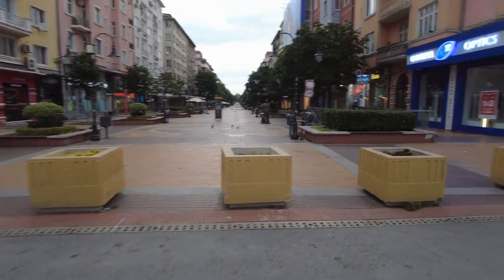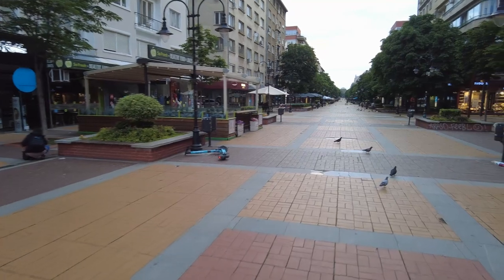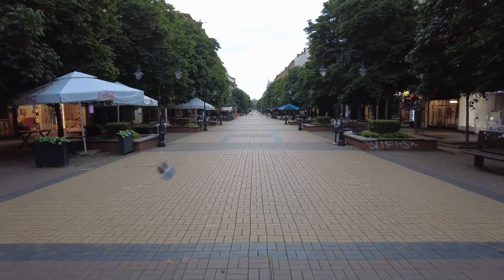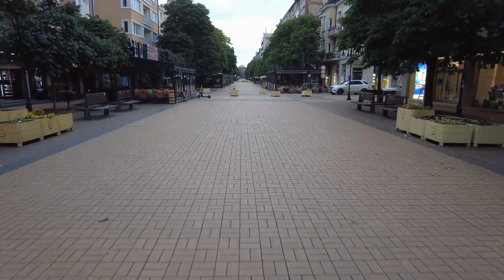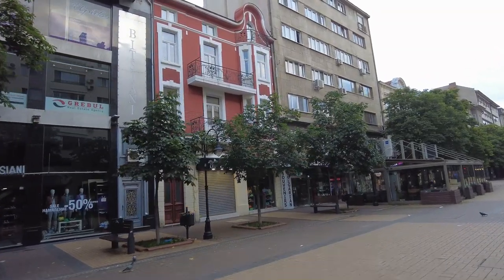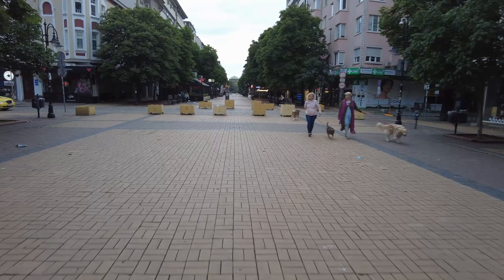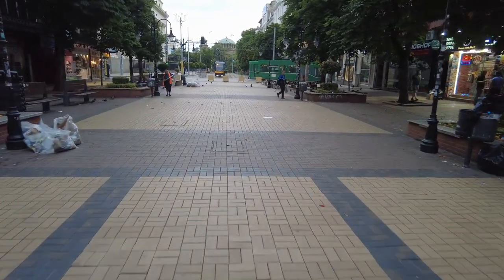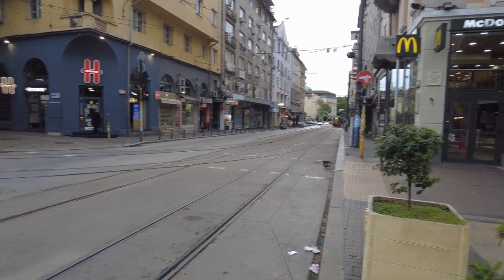Vitosha Boulevard Walk EARLLY in the morning! булевард „Витоша. - Sofia Bulgaria - ECTV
Vitosha Boulevard (Bulgarian: булевард „Витоша“, often called just „Витошка“, Vitoshka) is the main commercial street in the centre of Sofia, the capital of Bulgaria, which is abundant in posh stores, restaurants and bars. It extends from the St Nedelya Square to the Southern Park. Many high-end fashion labels have outlets on Vitosha boulevard and the neighbouring streets: Versace, Escada, Bulgari, D&G, La Perla, Lacoste, Van Laak, Ermenegildo Zegna, Tru Trussardi, Moreschi, Marella, Max Mara, Gianfranco Ferré, Emporio Armani, Tommy Hilfiger, Boss, Baldinini. Among the notable buildings, located on the boulevard are: The National Palace of Culture, The Palace of the Courts, the house where the famous Bulgarian poet Peyo Yavorov lived and died. The corner of Vitosha and Patriarch Evtimiy boulevards, so called the Pharmacy (Аптека), is a popular place for meetings.

The boulevard is named after Vitosha, the mountain just next to Sofia. It was an unadjusted street during the Ottoman rule of Bulgaria and acquired the name Vitoshka ulitsa ("Vitosha Street") after the Liberation, in 1883. The street was initially built up with low one-storey houses, but turned into an imposing trade street in the Interwar period as massive public buildings were constructed, changing Vitoshka's appearance completely.

According to a 2007 Cushman & Wakefield, Inc. study, Vitosha Boulevard is the world's 22nd most expensive trade street. [1][2] [3][4]

In May 2007, a renovation of the boulevard was announced, which aimed to restore the style of 1930s Sofia. Historical benches and street lights were added, as well as Art Nouveau round kiosks, more green areas, fountains, open-air bars, and a clock tower at the St Nedelya Church displaying the time in various world capitals.[5]

In March 2013, reconstruction works on the boulevard started.

In summer 2015, there was another renovation of the boulevard completing the entirely pedestrian zone of the boulevard between Patriarch Evtimiy Blvd. and Alabin Str.

Sofia (/ˈsoʊfiə, ˈsɒf-, soʊˈfiːə/ SOH-fee-ə, SOF-;[14][15] Bulgarian: София, romanized: Sofiya,[16][17] IPA: [ˈsɔfijɐ] (listen)) is the capital and largest city of Bulgaria. It is situated in the Sofia Valley at the foot of the Vitosha mountain in the western parts of the country. The city is built west of the Iskar river, and has many mineral springs, such as the Sofia Central Mineral Baths. It has a humid continental climate. Being in the centre of the Balkans, it is midway between the Black Sea and the Adriatic Sea, and closest to the Aegean Sea.[18][19]

Known as Serdica in Antiquity and Sredets in the Middle Ages, Sofia has been an area of human habitation since at least 7000 BC. The recorded history of the city begins with the attestation of the conquest of Serdica by the Roman Republic in 29 BC from the Celtic tribe Serdi. During the decline of the Roman Empire, the city was raided by Huns, Visigoths, Avars and Slavs. In 809, Serdica was incorporated into the Bulgarian Empire by Khan Krum and became known as Sredets. In 1018, the Byzantines ended Bulgarian rule until 1194, when it was reincorporated by the reborn Bulgarian Empire. Sredets became a major administrative, economic, cultural and literary hub until its conquest by the Ottomans in 1382. From 1530 to 1836, Sofia was the regional capital of Rumelia Eyalet, the Ottoman Empire's key province in Europe. Bulgarian rule was restored in 1878. Sofia was selected as the capital of the Third Bulgarian State in the next year, ushering a period of intense demographic and economic growth.

Sofia is the 14th largest city in the European Union. It is surrounded by mountainsides, such as Vitosha by the southern side, Lyulin by the western side, and the Balkan Mountains by the north, which makes it the third highest European capital after Andorra la Vella and Madrid. Being Bulgaria's primate city, Sofia is home of many of the major local universities, cultural institutions and commercial companies.[20] The city has been described as the "triangle of religious tolerance". This is because three temples of three major world religions—Christianity, Islam and Judaism—are situated close together: Sveta Nedelya Church, Banya Bashi Mosque and Sofia Synagogue.[21] This triangle was recently expanded to a "square" and includes the Catholic Cathedral of St Joseph.[22]